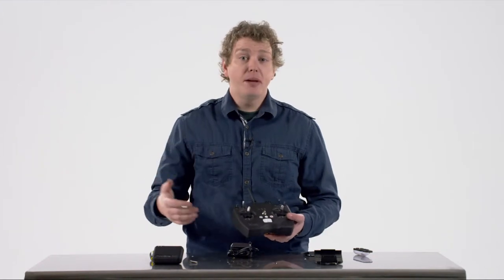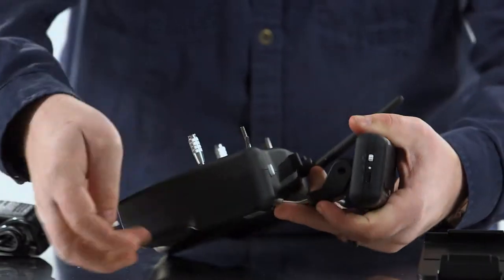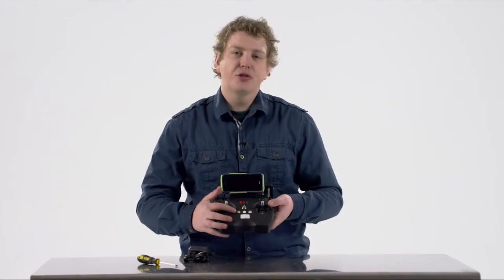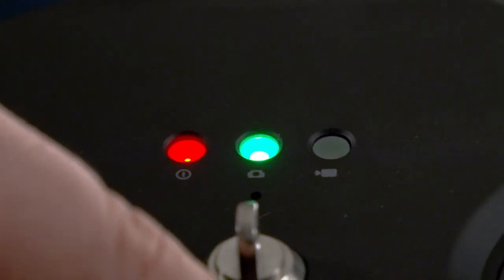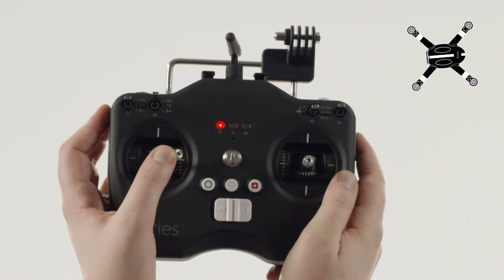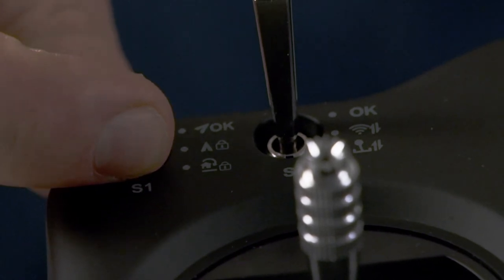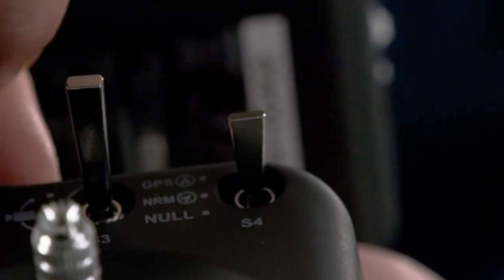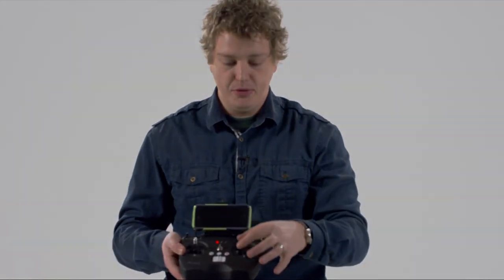Configuring the Transmitter ,aries BlackBird X10 Drone